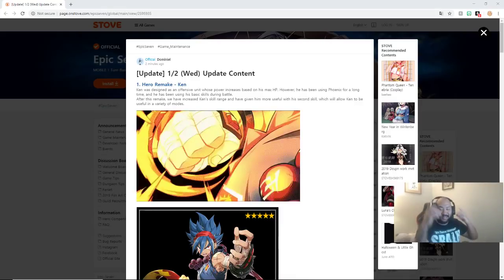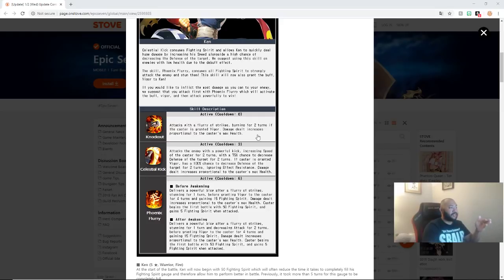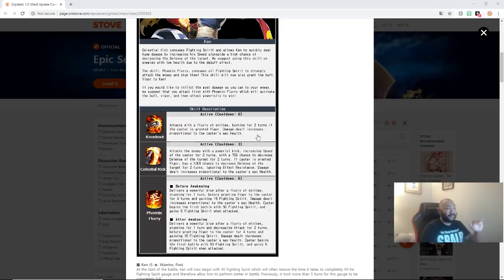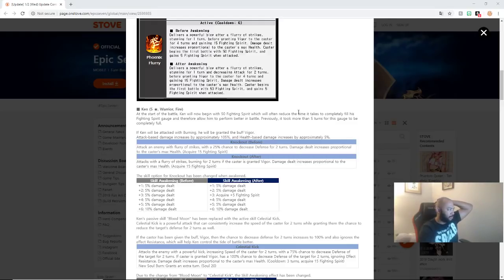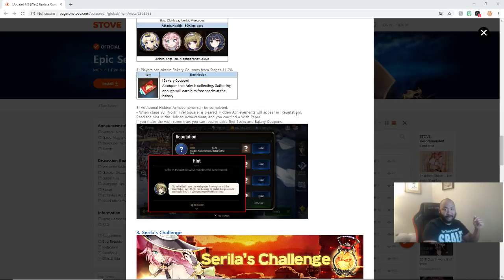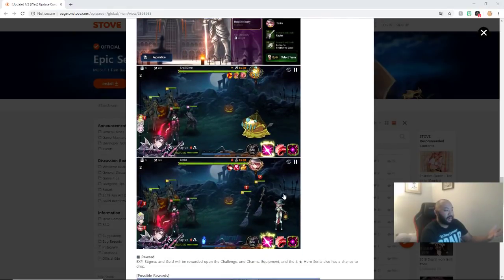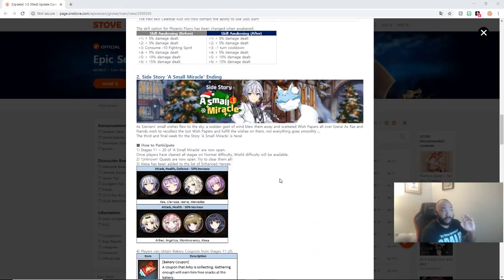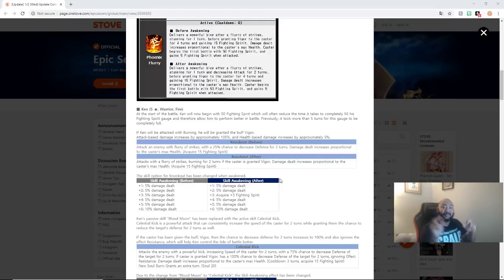KEN OP! Serila Challenge Returns! Epic Seven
Join me in this Epic Seven video as we talk the new and improved ken and the returning Serila challenge.